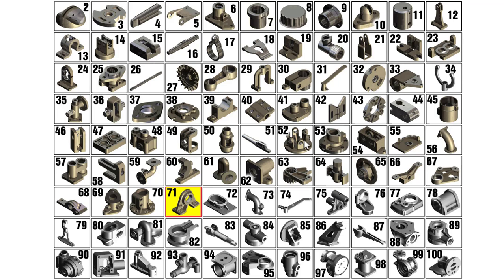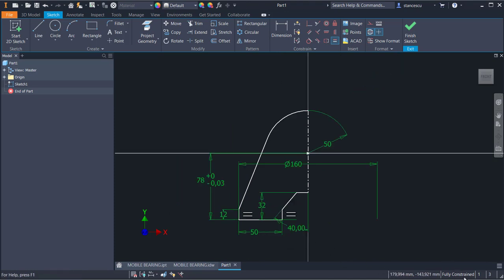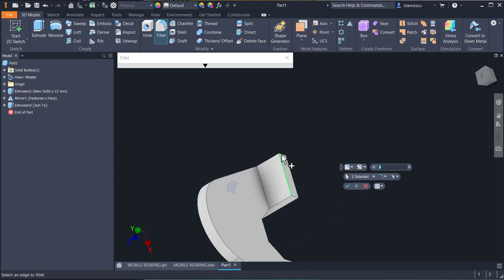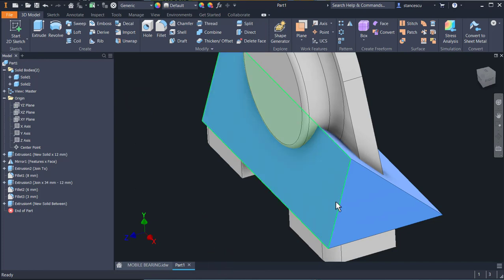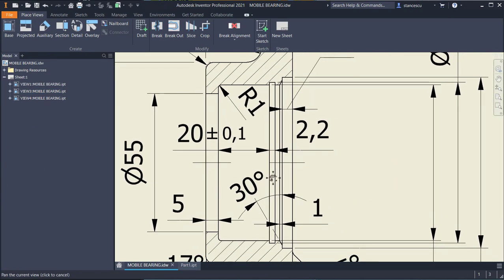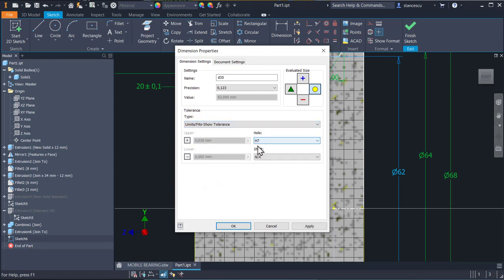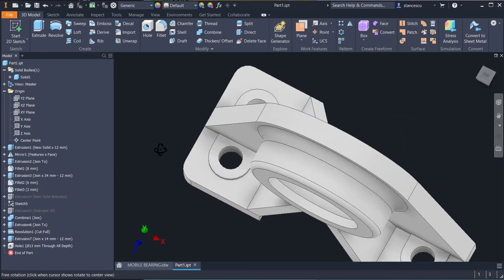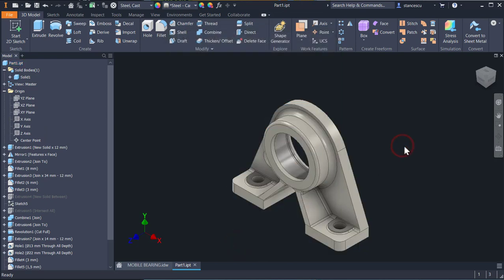Tutorial Inventor - 111 MOBILE BEARING (Part-071)